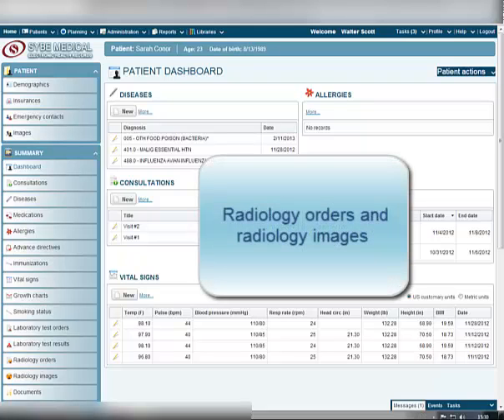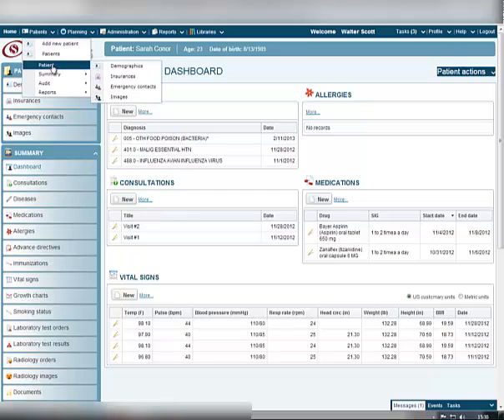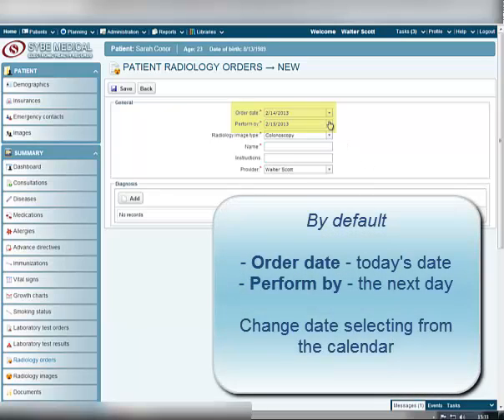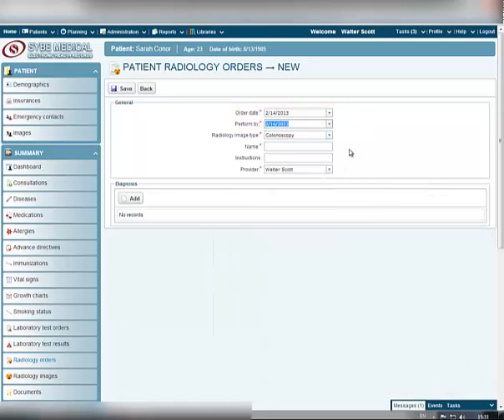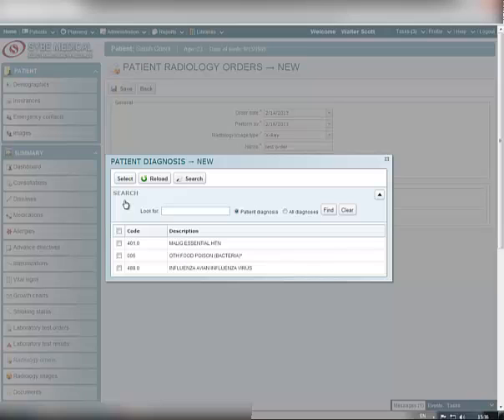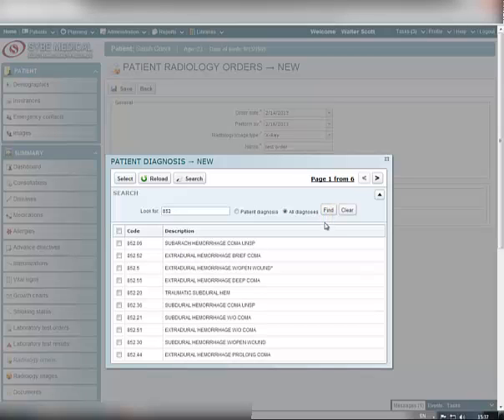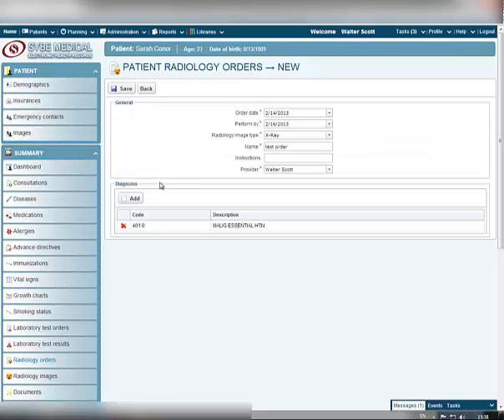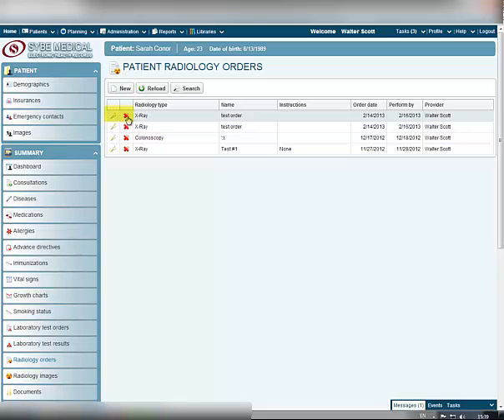Summary - Radiology Orders - Sybe Medical Management, Clinic Management System, Medical Billing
Create, store and manage records about radiology orders in your Clinic Manager account. Century Plaza West, 5777 W. Century Blvd Suite 1000 Los Angeles, CA 90045, T. - Sybe Medical Management, Clinic Management System, Medical Billing